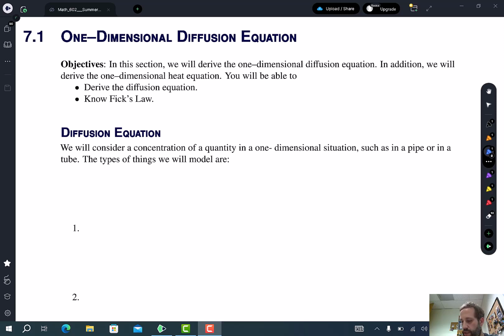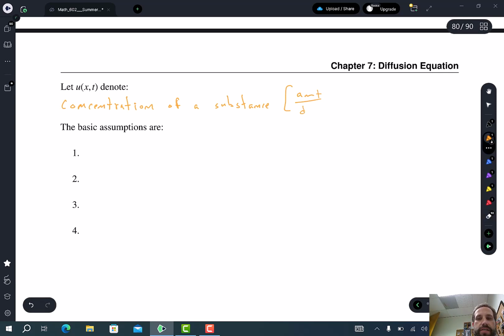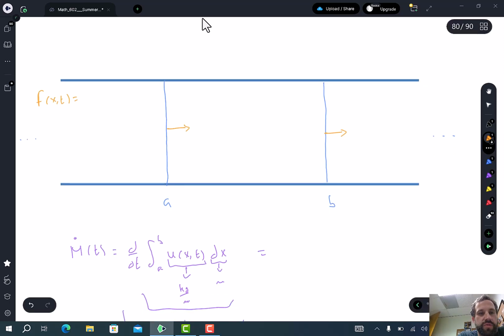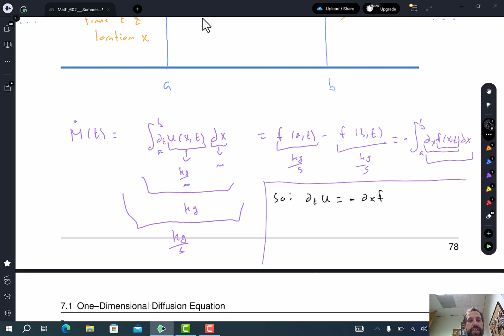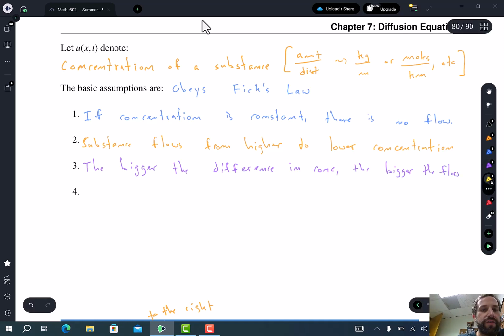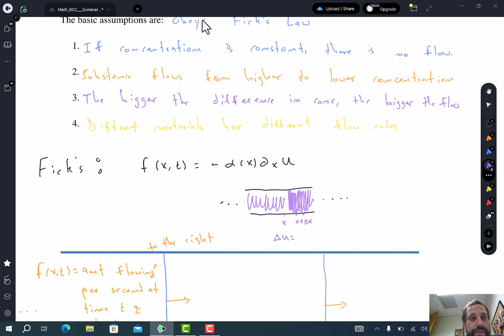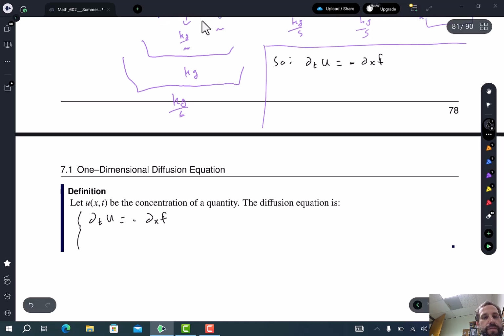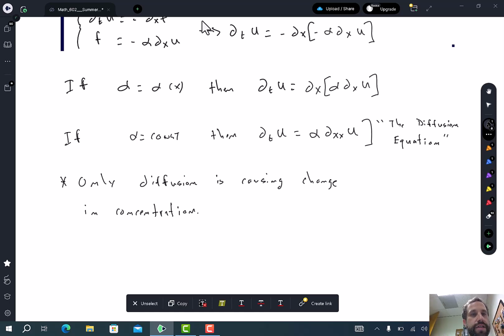Section 7.1 (All)